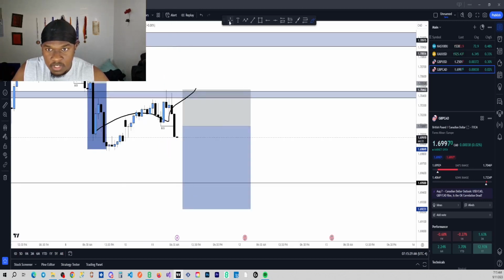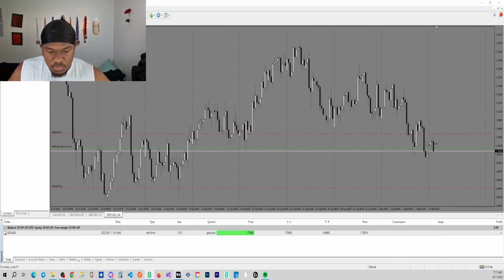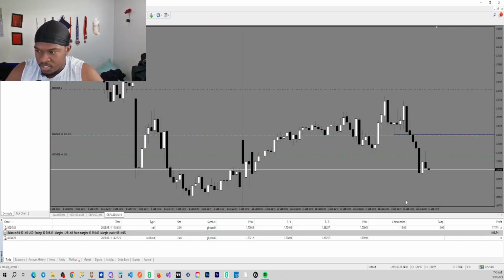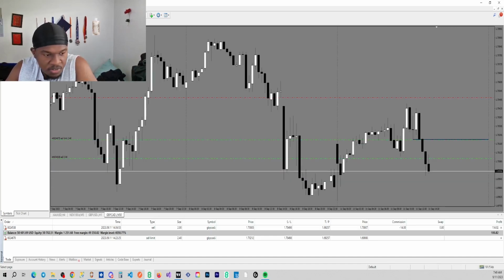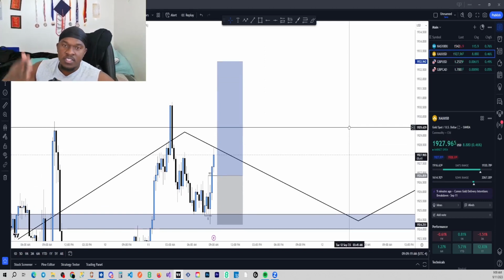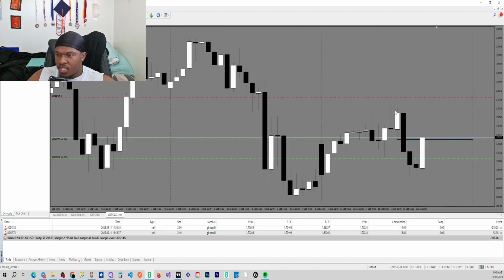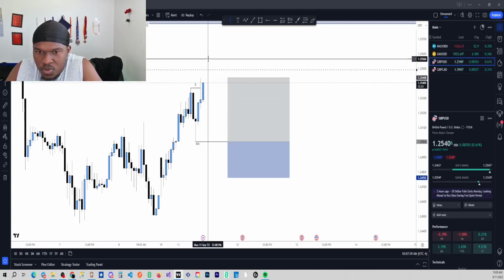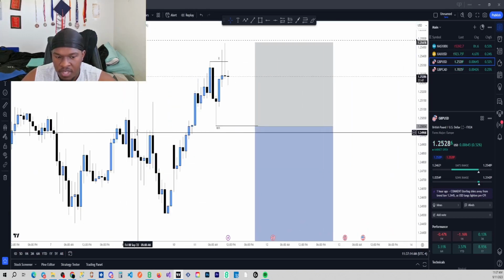TFT 50k Challenge Episode 2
This is episode 2 of the 50k challenge with TFT